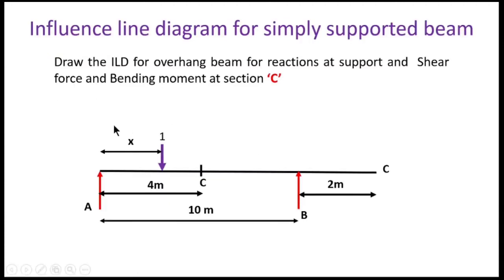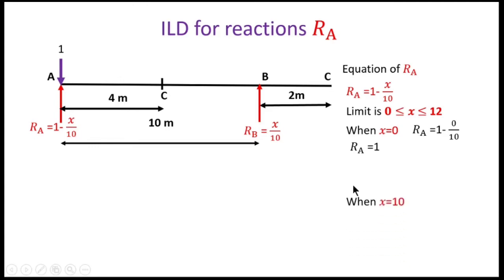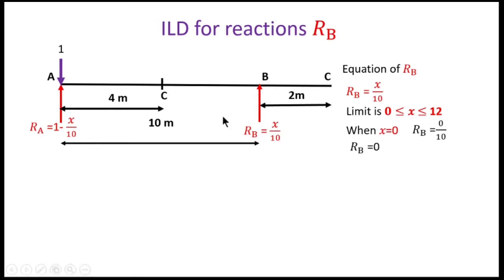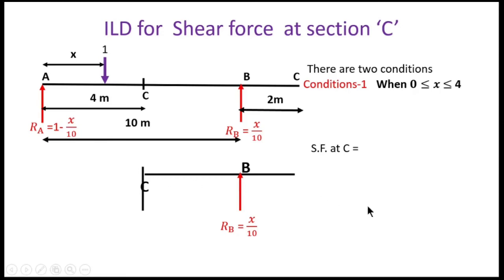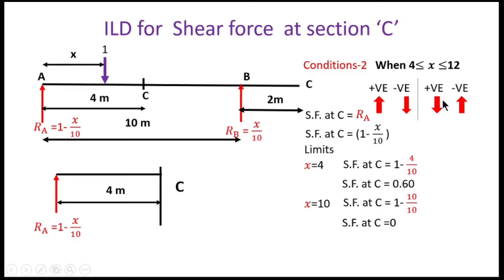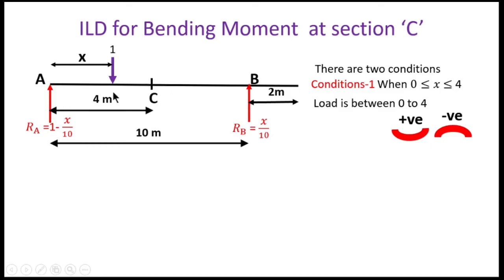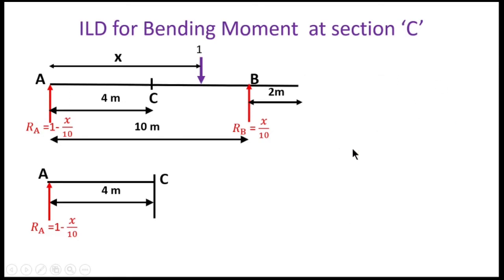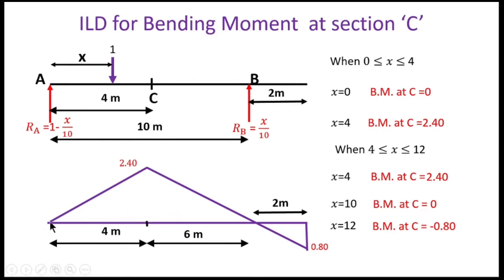lect-87 Influence line diagram for overhang beam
Lect-86 Concept of Influence line diagram & ILD for overhang beam